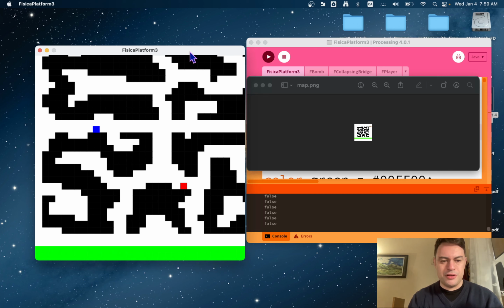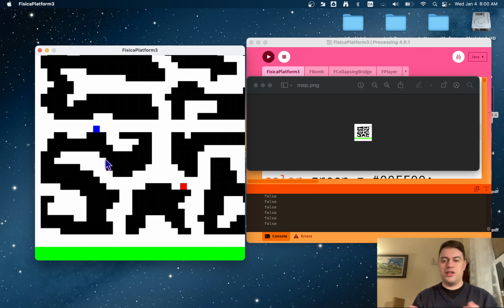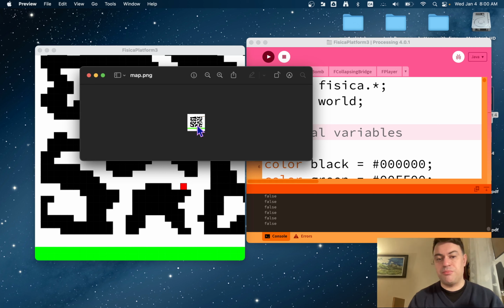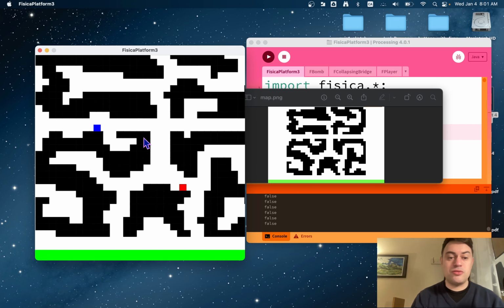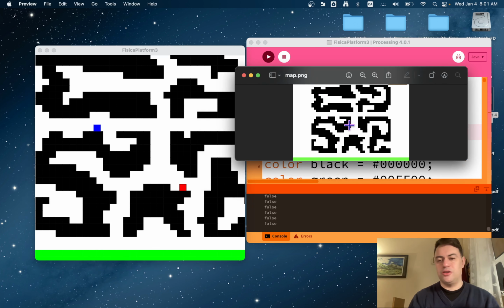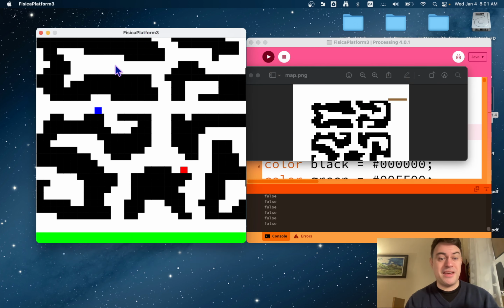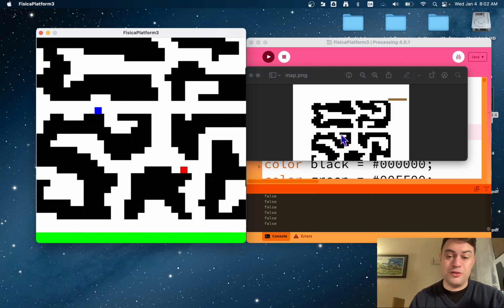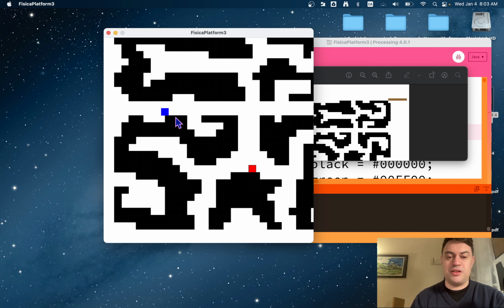Making a Platformer in Processing with Fisica Part 1: Introduction